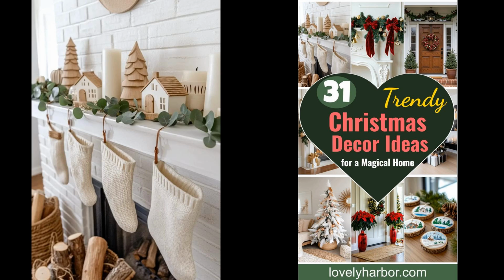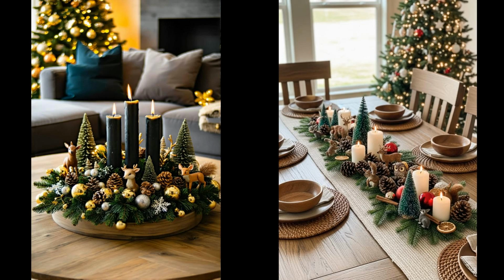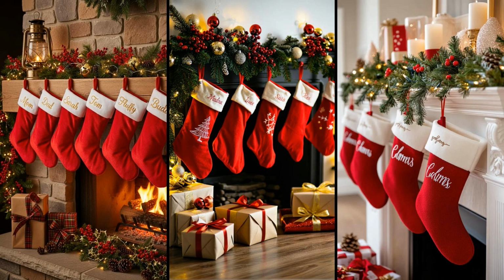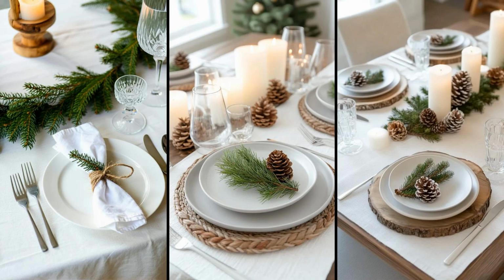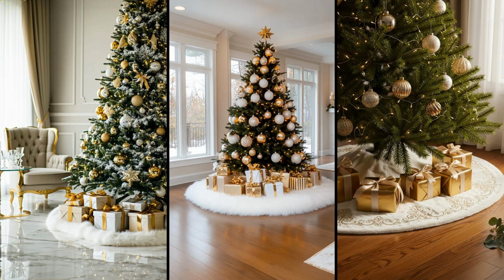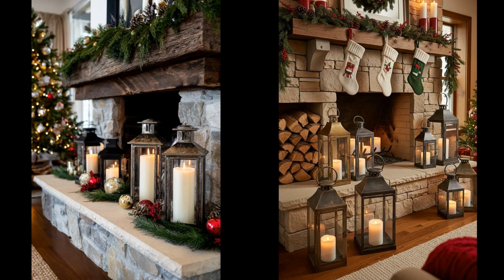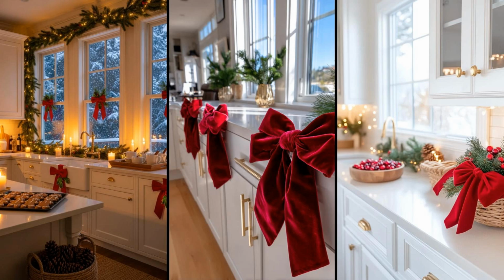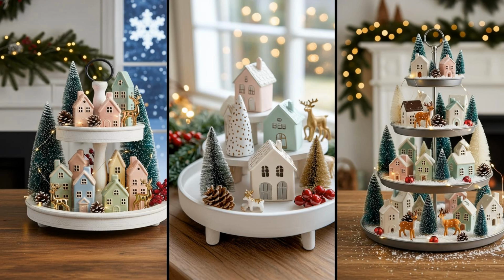31 Trendy Christmas Decor Ideas for a Magical Home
Make your holiday season shine with these 31 trendy Christmas decor ideas for a magical home! Discover fresh and festive ways to bring warmth, sparkle, and style into every corner of your space this Christmas.

From modern color palettes and layered textures to twinkling lights, minimalist trees, and cozy accents, these ideas will inspire you to create a holiday look that feels both current and timeless.

Ready to deck the halls in style? Explore our full blog post for decorating tips, unique ideas, and seasonal inspiration.